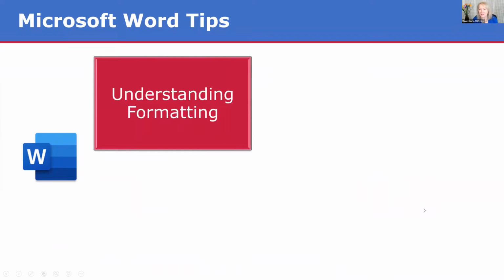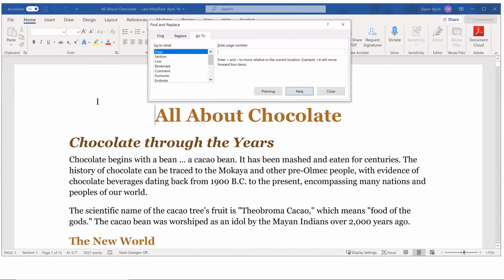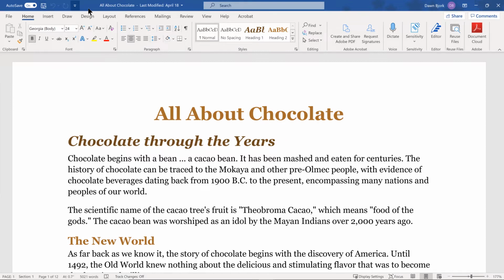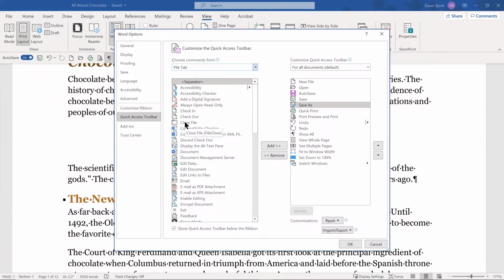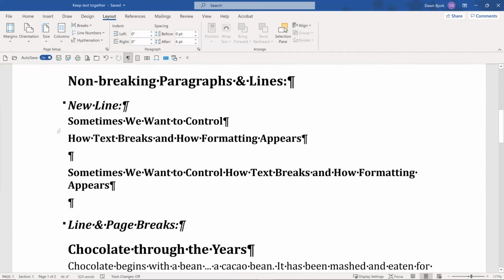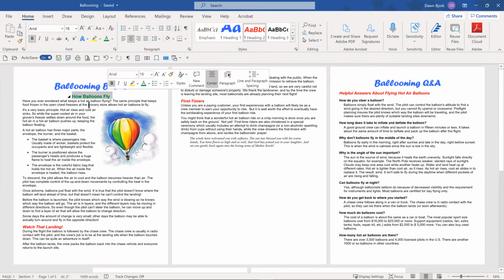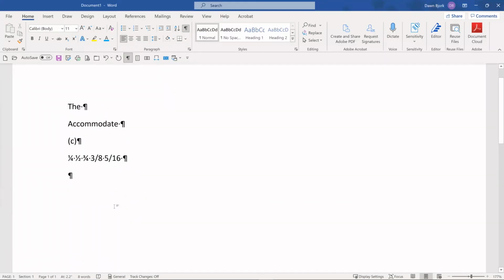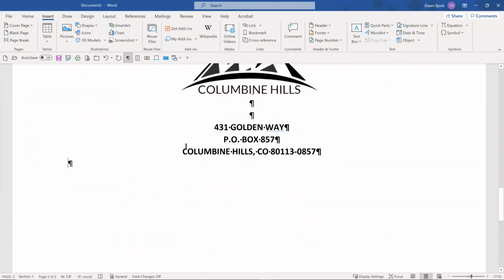Monthly Webinar Series - Microsoft Word: Tips & Techniques Everyone Should Know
K2 Technologies
400 South Gillette Avenue,
Suite 100